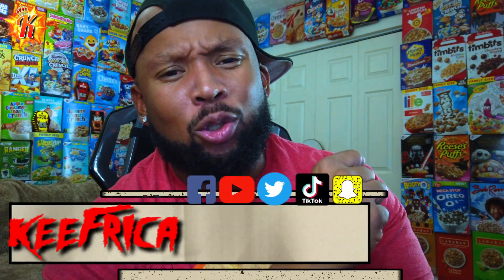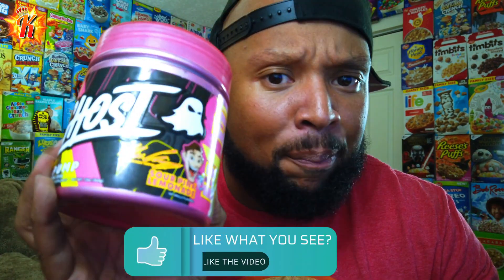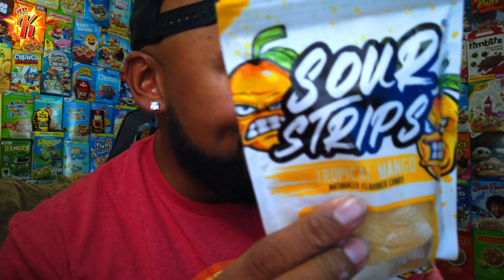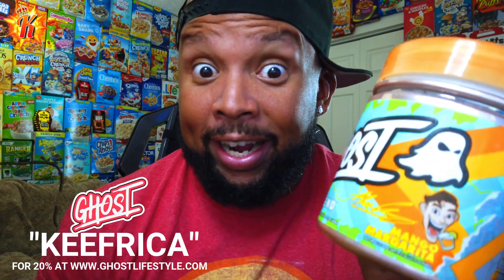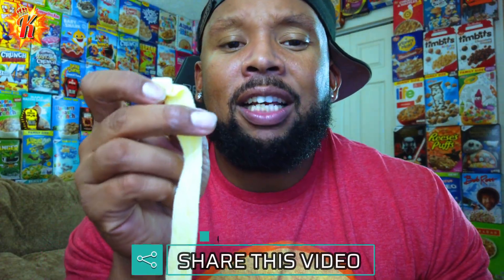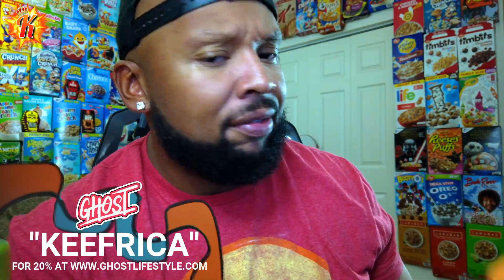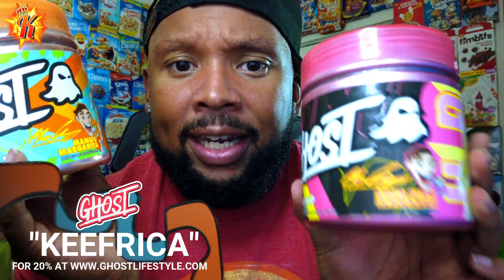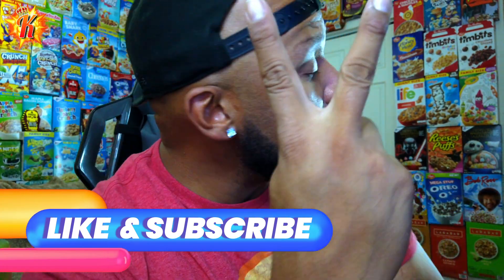The Best Pre Workout EVER? | Ghost LEGEND and PUMP X MAXX CHEWNING 2021